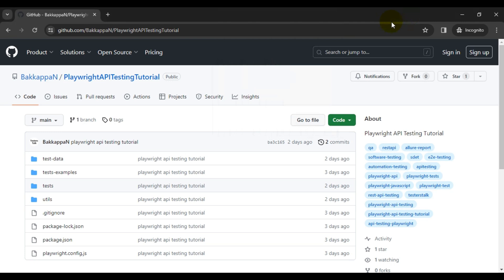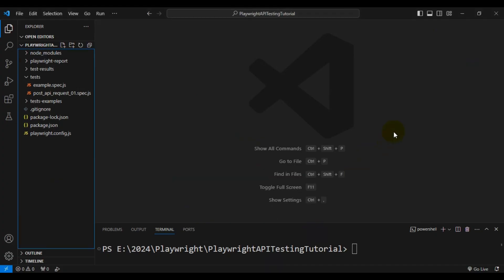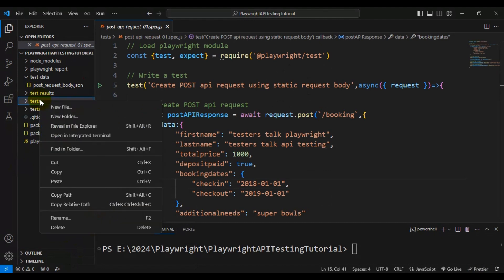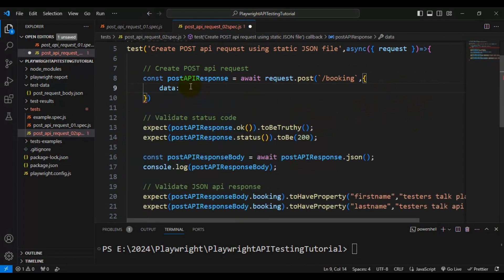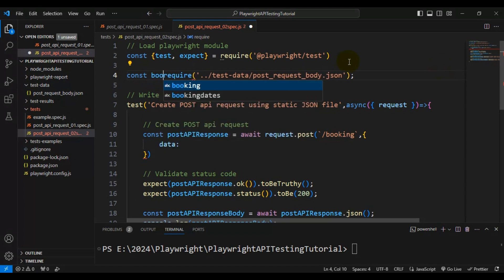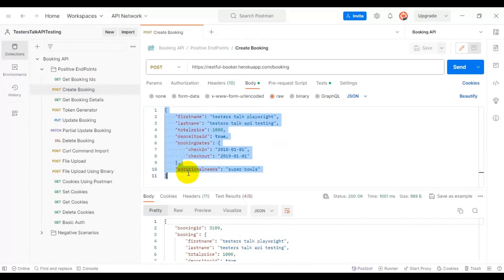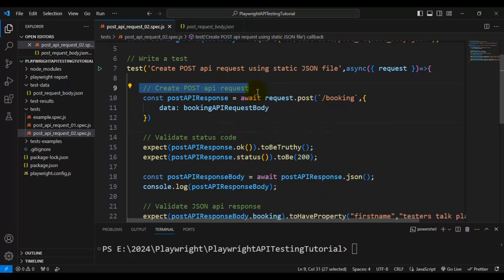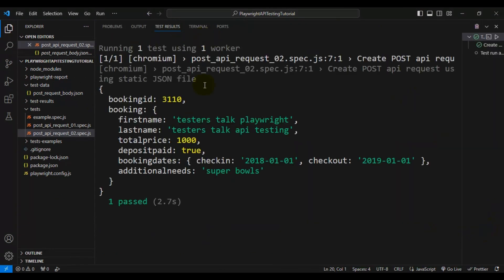Playwright API Testing #57 POST API Request using Static JSON File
Playwright API Testing - Playwright enables reliable end-to-end testing for modern web apps. Playwright is an open-source automation library for browser testing and web scraping developed by Microsoft and launched on 31 January 2020, which has since become popular among programmers and web developers. Playwright provides the ability to automate browser tasks in Chromium, Firefox and WebKit with a single API